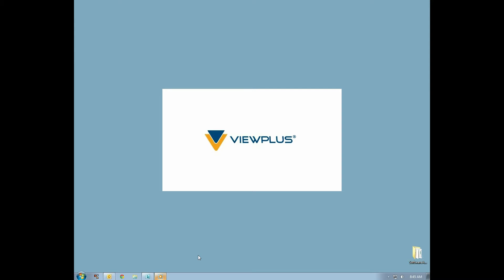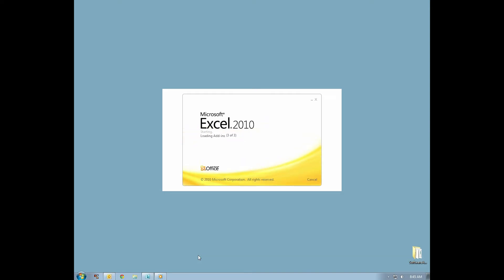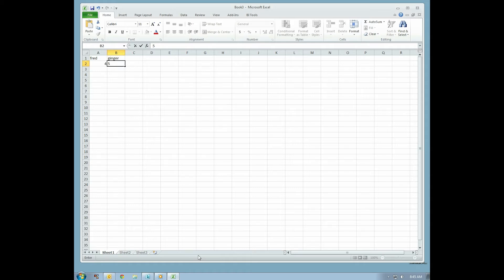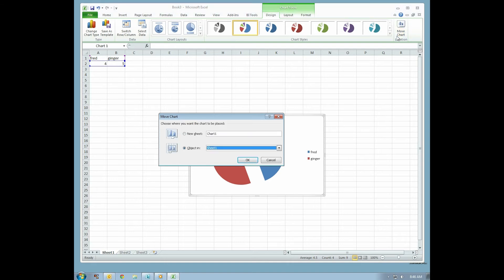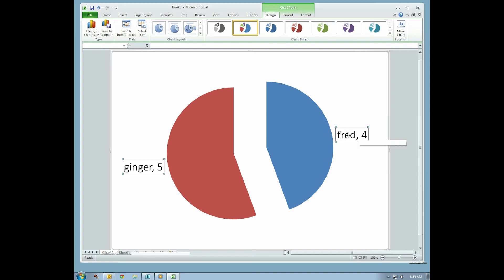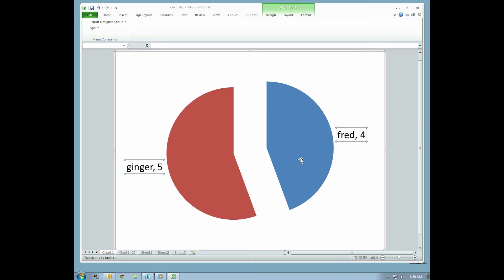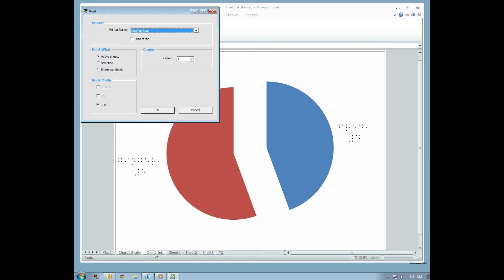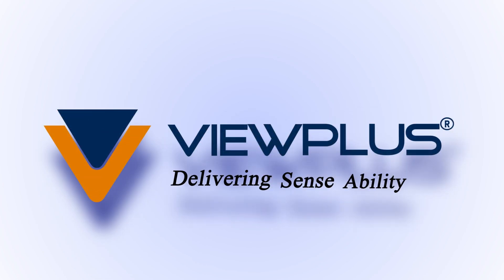Embossing Charts and Graphs in Microsoft Excel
This tutorial will explain how to emboss charts and graphs made in Microsoft Excel using Tiger Software Suite.